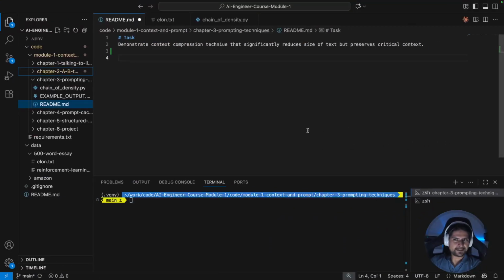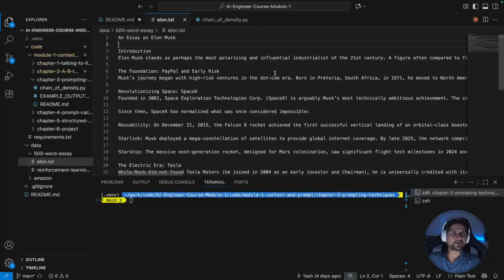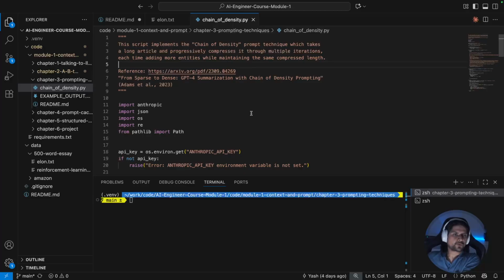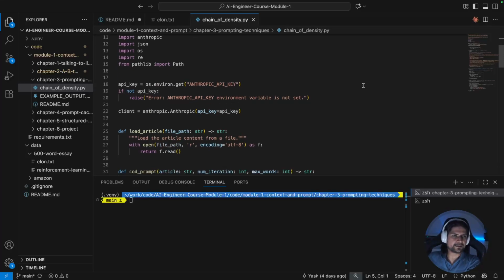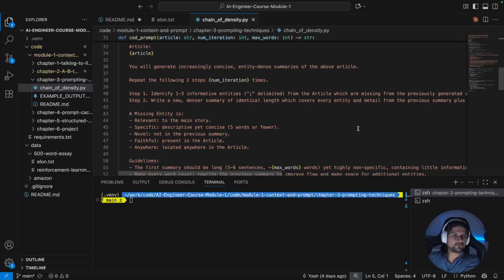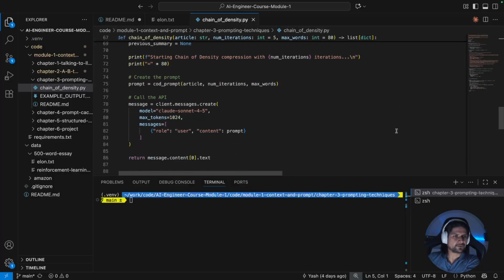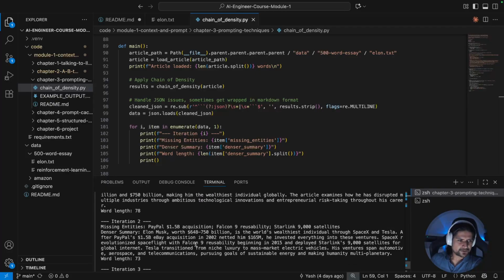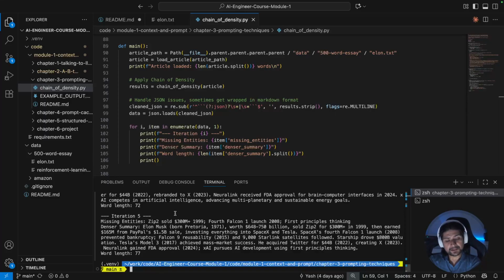Chapter 1.3. Advanced Prompting | Prompt & Context Engineering | AI Engineer Hands-on Course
Welcome to the AI Engineer Hands-on Course - Module 1 : Prompt & Context Engineering.

Chapter 3 covers -
Advanced prompting techniques, Context Compression, Summarization

This course is built for the busy. We will follow a high-velocity, hands-on rhythm:

Micro-Build Weekdays: 10 to 15 minutes of pure code. We code one small feature every single day.
Deep Dives Weekends: We take those weekday blocks and assemble them into a full-scale, demoable project in under an hour.